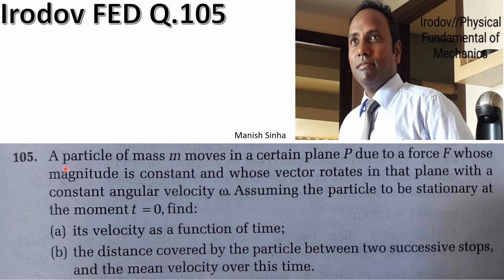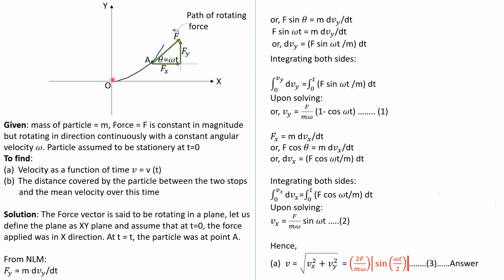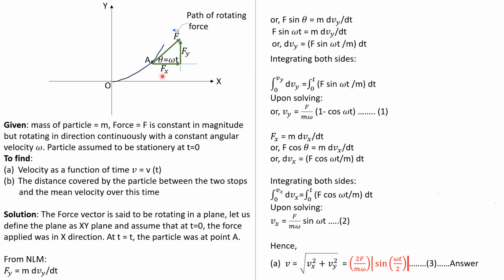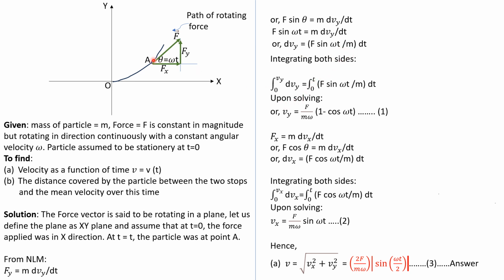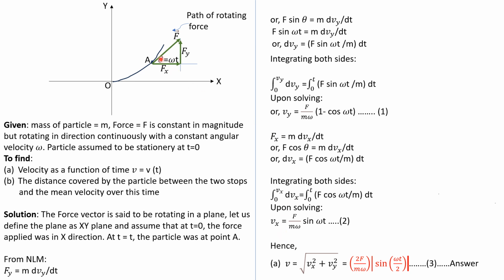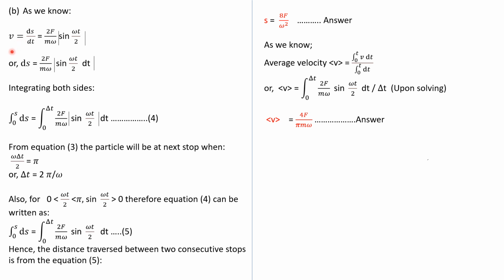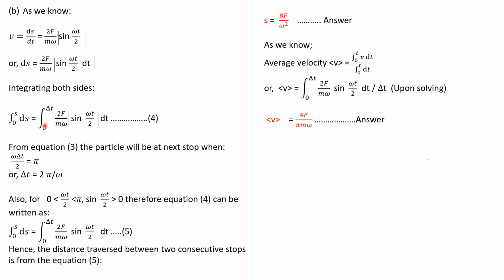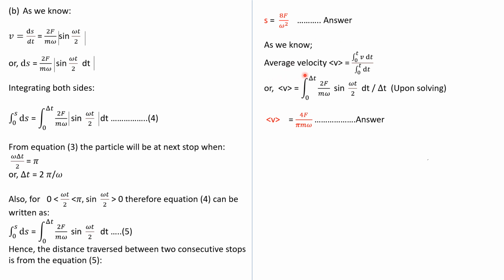For IIT & NEET//Irodov FED Q. 105 pptx